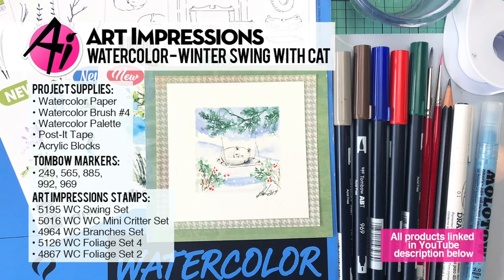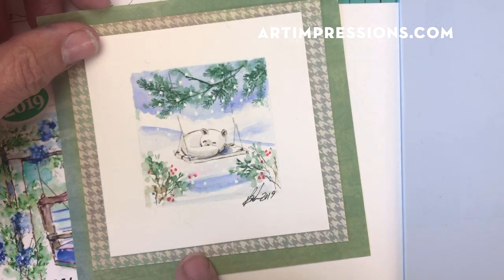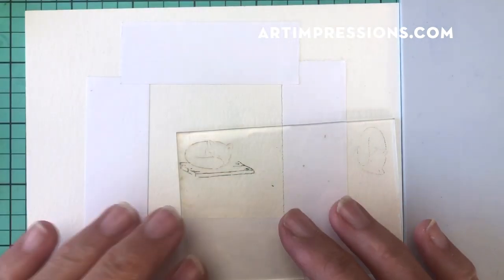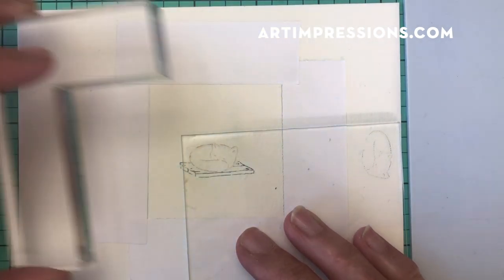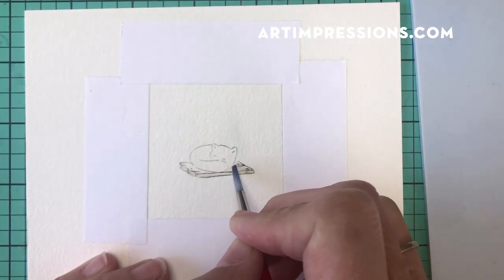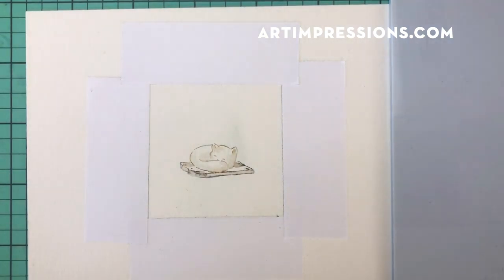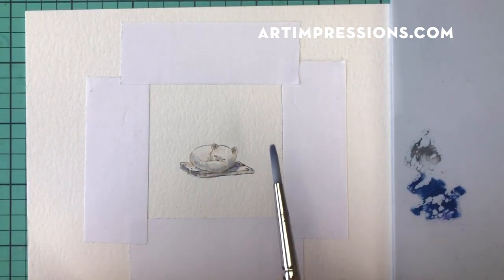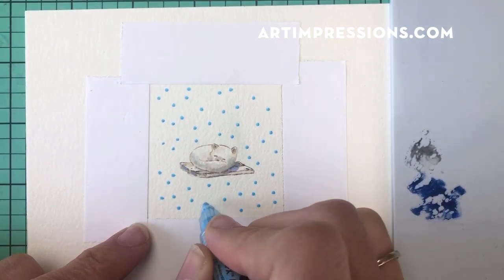Ai Watercolor - Winter Swing with Cat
Watch Bonnie Krebs create a square scene featuring our wooden swing and sleepy cat set in a winter landscape for WatercolorWednesday!